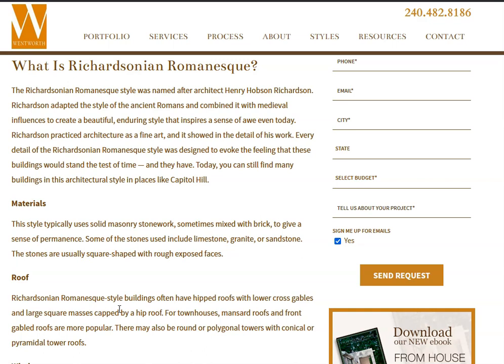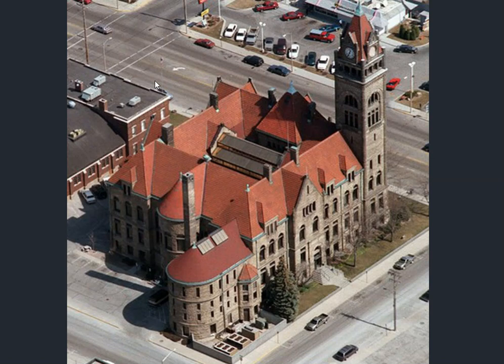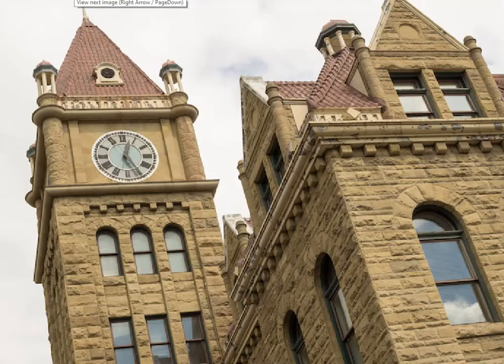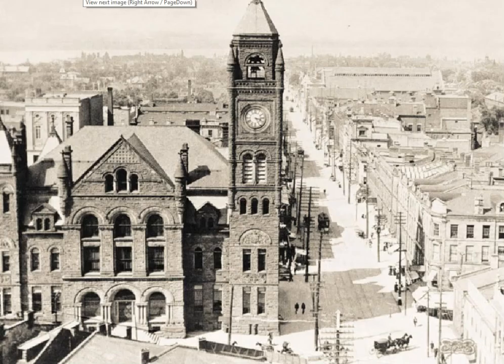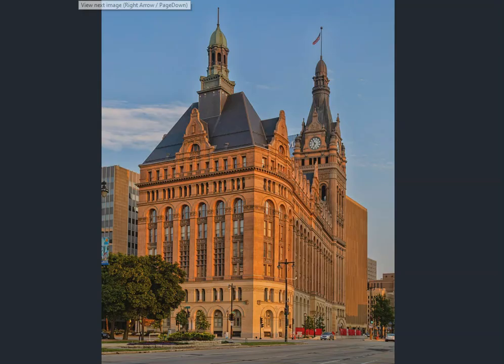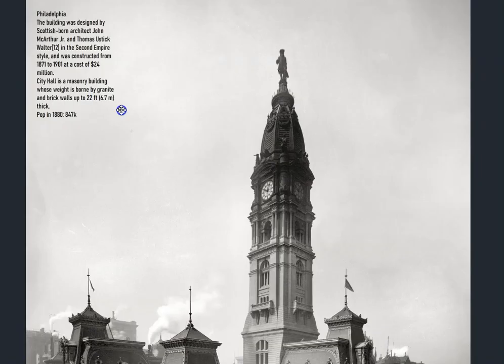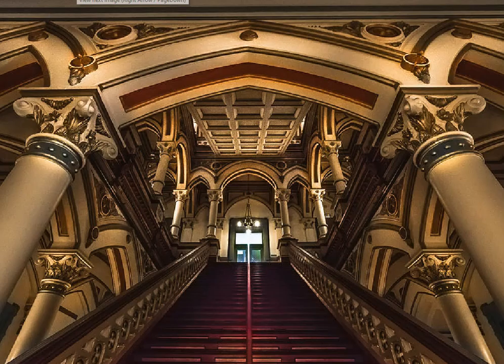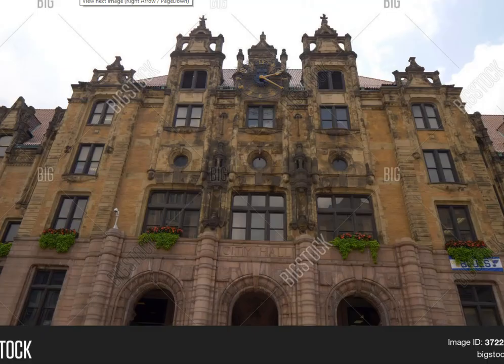Overbuilt Romanesque City Halls of 1800's North America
In this video, we take a look at a number of city halls in North America built in the Romanesque Revival style.  We also take a look at a few other city halls built in other styles but worth a mention.